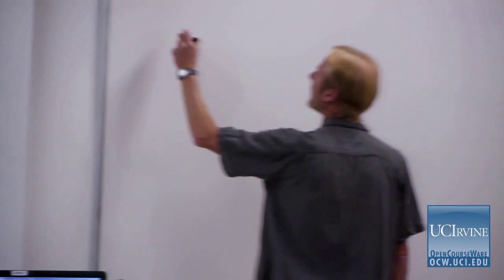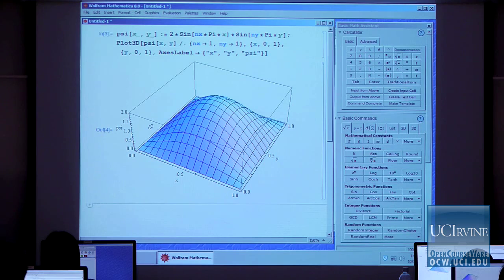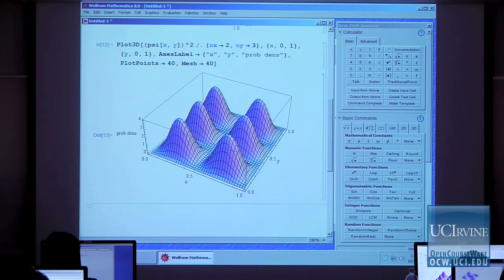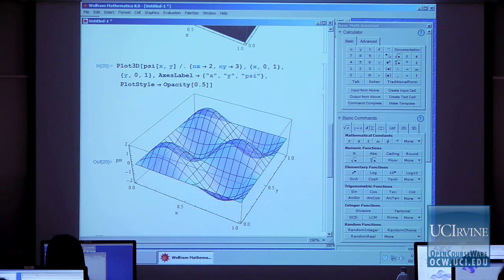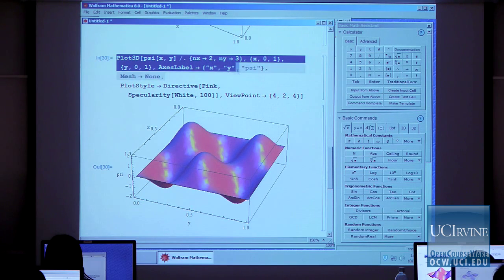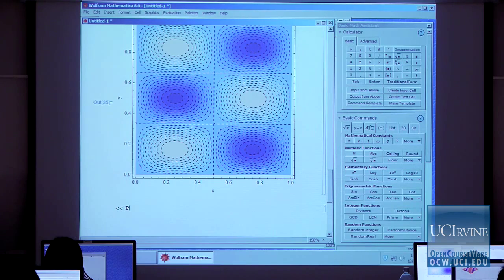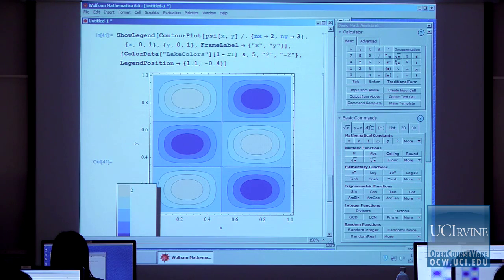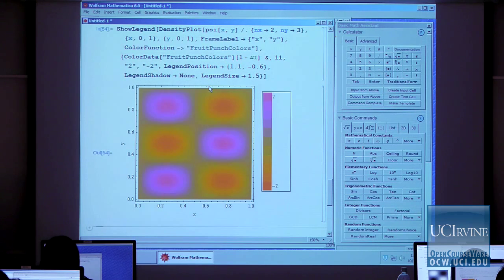Scientific Computing Skills 5. Lecture 07.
Index of Topics:
0:00:59  Multivariable Function
0:02:04  3D Plot
0:24:23  Changing the Point of View
0:28:41  Contour Plot
0:35:23  Legend for Contour Plot
0:47:34  Changing Contour Style